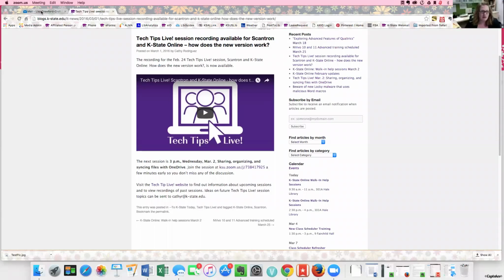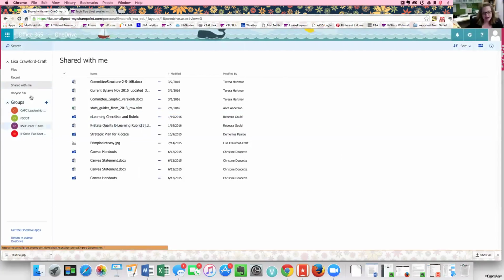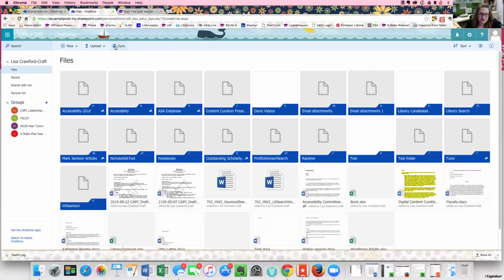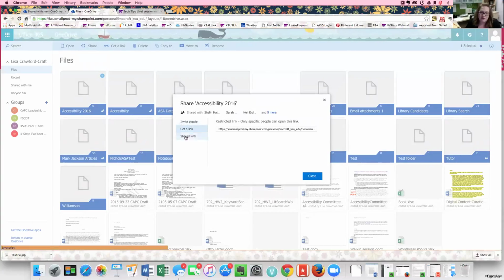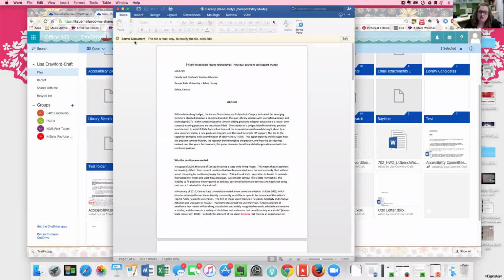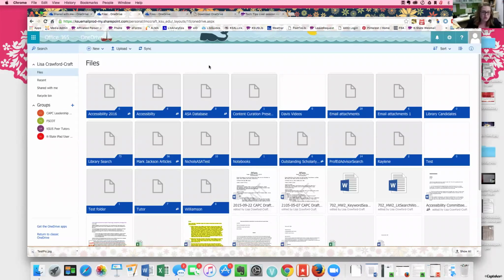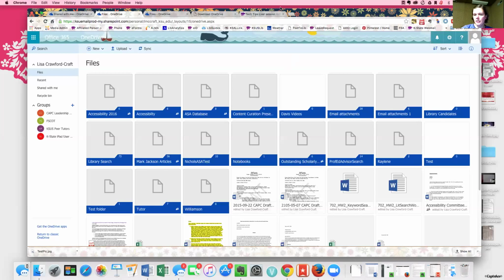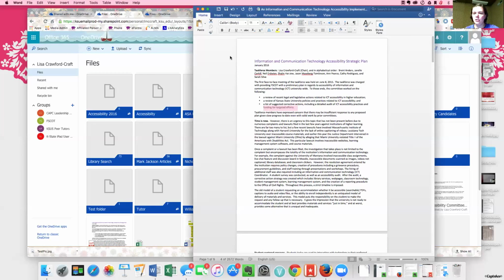Sharing, organizing, and syncing files with OneDrive